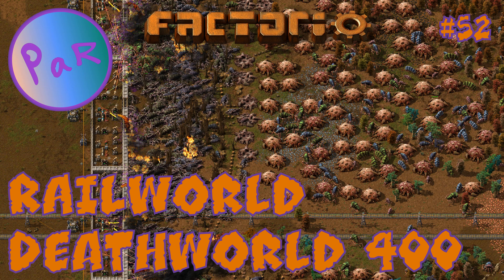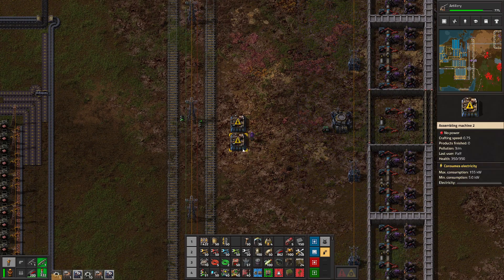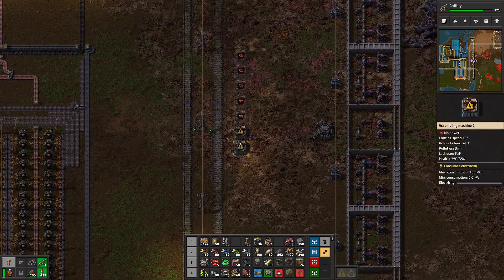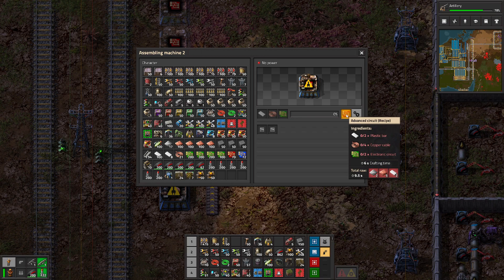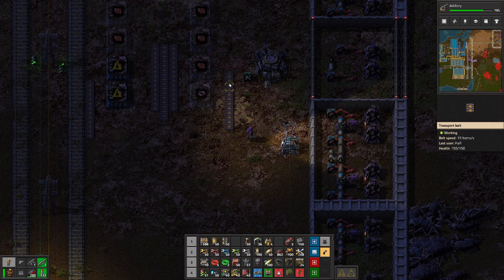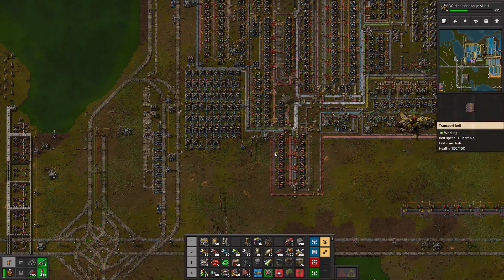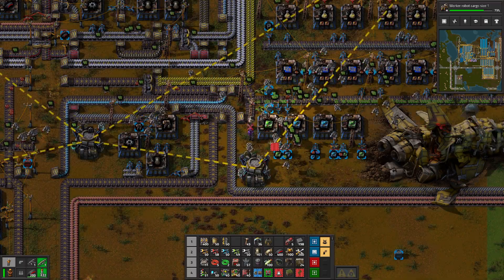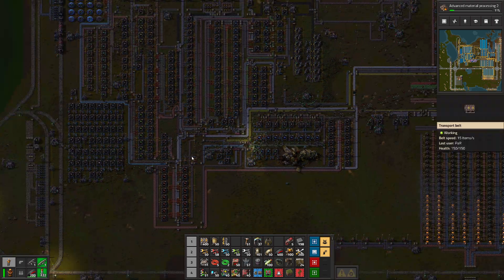RED CIRCUITS - Ep 52 - DeathWorld 400 - Factorio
Welcome to my second Let's Play series! I'll be playing vanilla Factorio without any mods on a relatively difficult combination of settings. The goal is to build a megabase.

Factorio is a game in which you build and maintain factories. You will be mining resources, researching technologies, building infrastructure, automating production and fighting enemies.

Settings:
DeathWorld preset with frequency and size increased to 400.
All resources at 17/600, except uranium which is at 17/200.

Map seed: 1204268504. No mods.